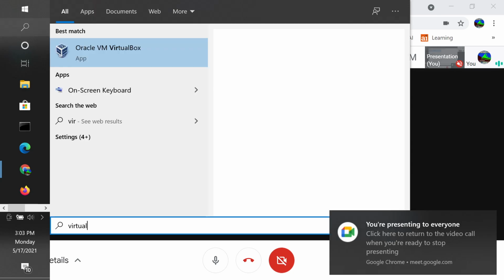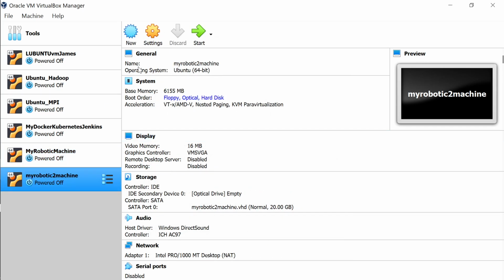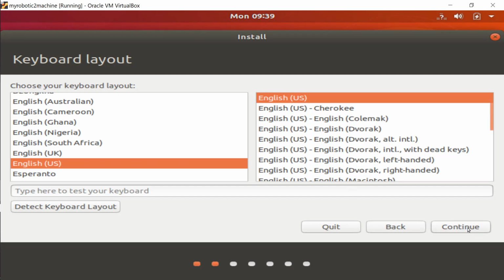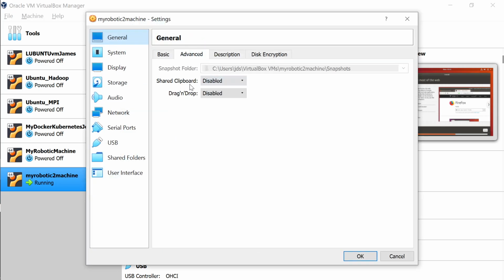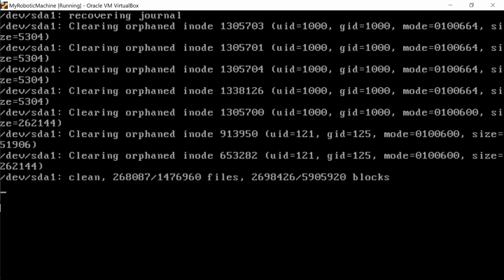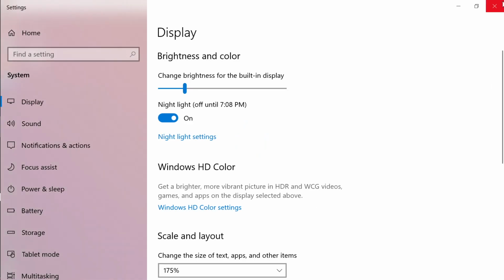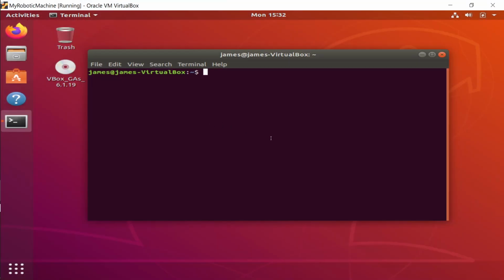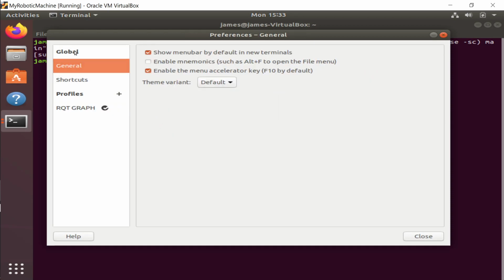ROS Part 0 How to Install Ubuntu Operating System inside a Virtual Box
In Part 0, we learn how to create a virtual machine and install Ubuntu in it. We will use this machine to install ROS later.